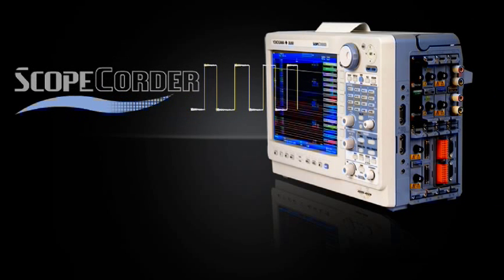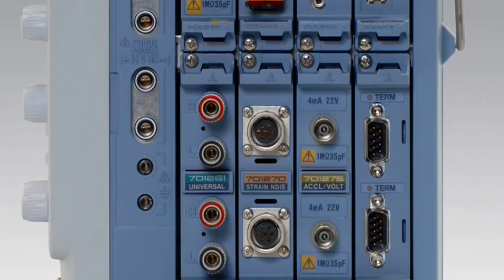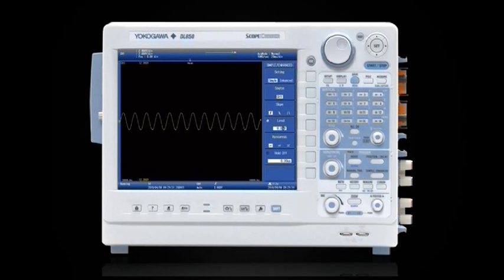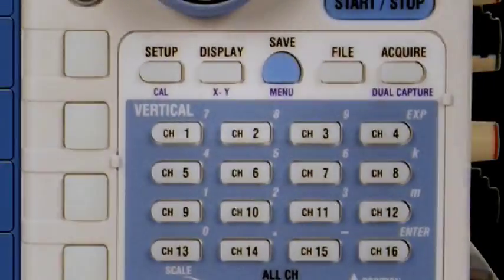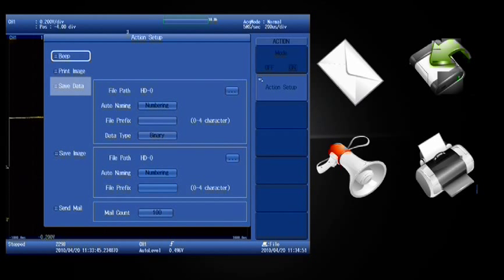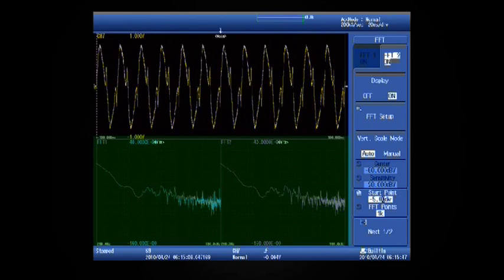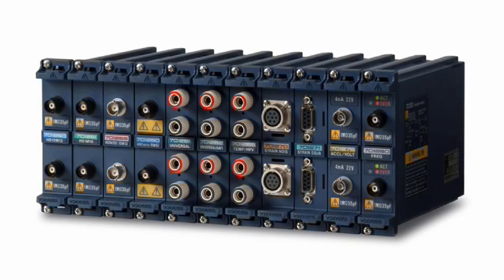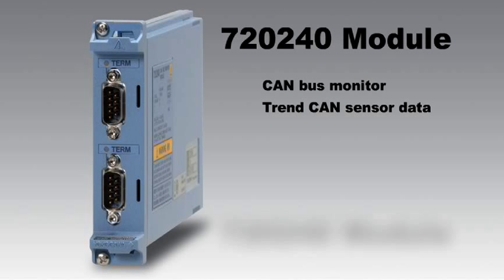DL850 ScopeCorder Overview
The Yokogawa DL850, DL750P, and SL1400 ScopeCorders are are versatile multi-channel test and measuring solution which combine the benefits of a high precision oscilloscope and a traditional paper chart recorder.